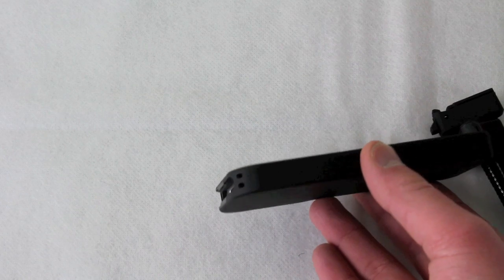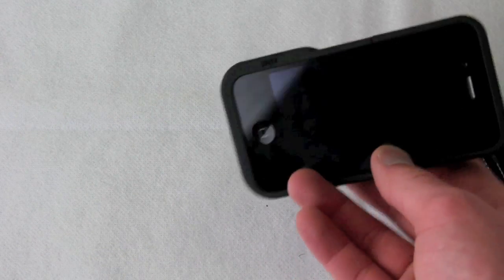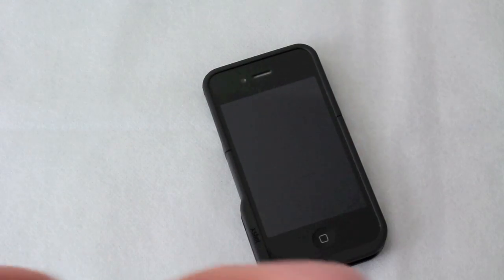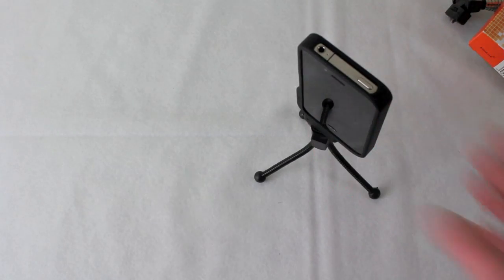XShot Arm / iPhone Tripod